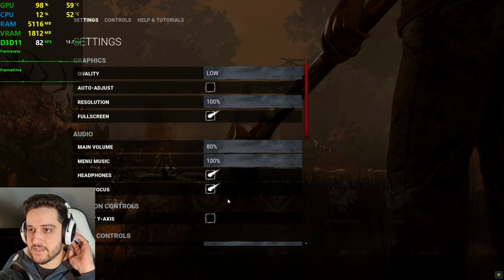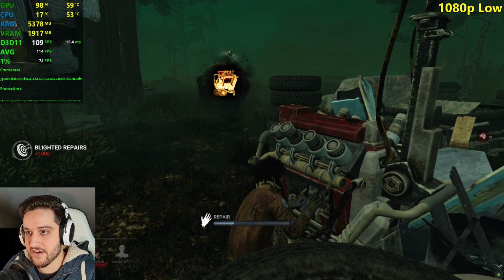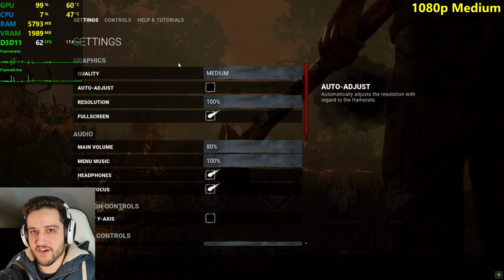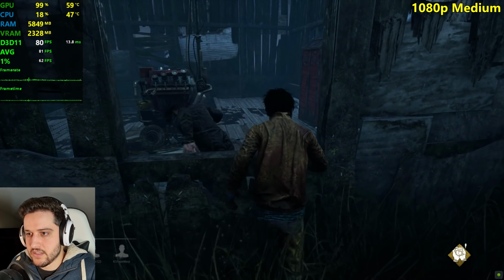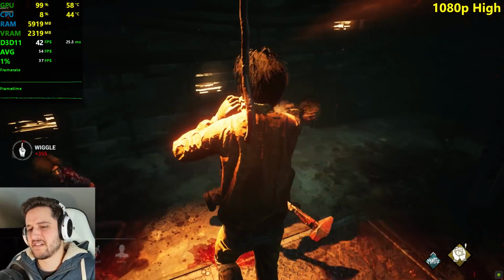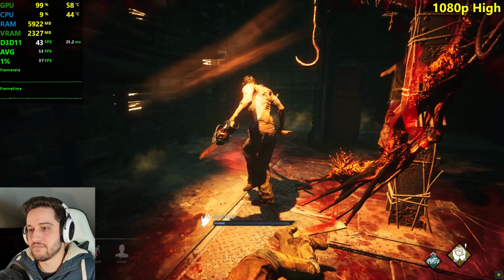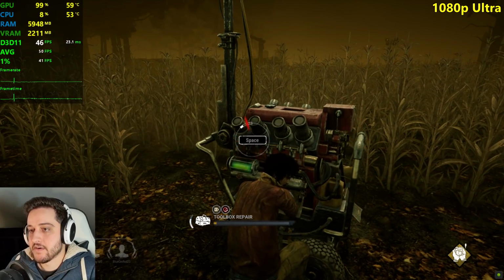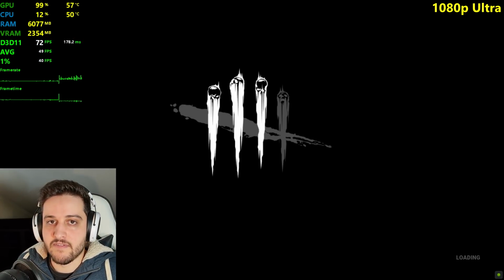Dead By Daylight - GTX 1050 Ti (Halloween special)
Dead by Daylight tested on the GTX 1050Ti at the 1920x1080 resolution, using the Low, Medium, High and Ultra settings.

⏱ Timestamps ⏱

Intro, Specs, Stuff - 0:00
Low 1080p - 0:30
Medium 1080p - 4:25
High 1080p - 7:20
Ultra 1080p - 10:05

🔧SPECS🔧

◽️ AMD Ryzen 7 3700X - Same performance with a ryzen 3 1200 OC or better.
◾️ Nvidia GeForce GTX 1050Ti - Asus ROG Strix OC